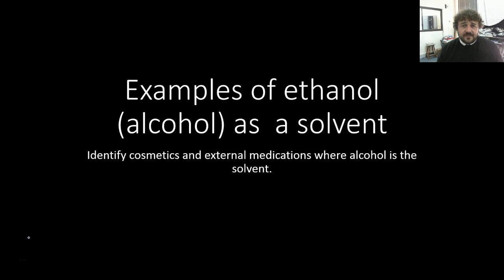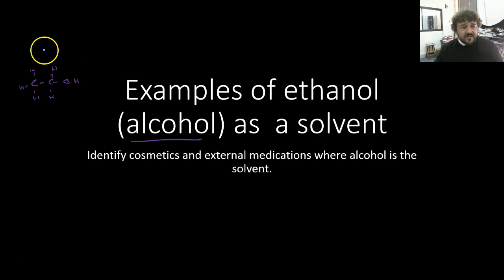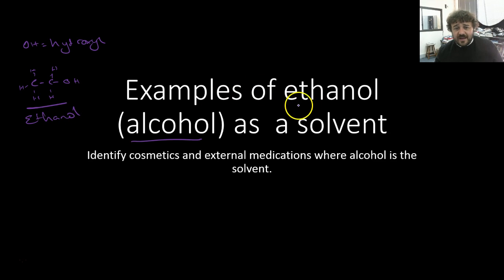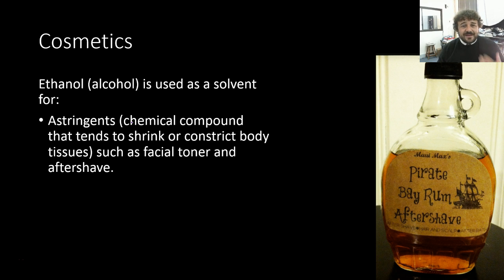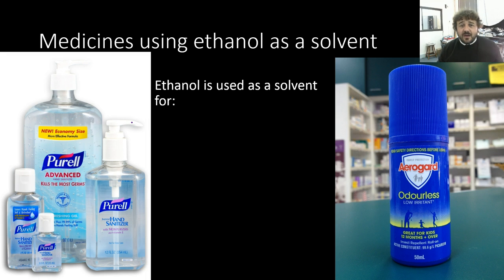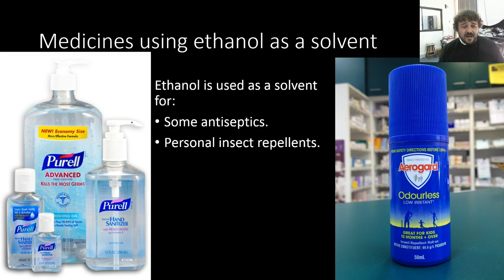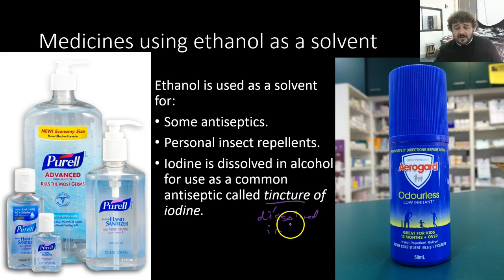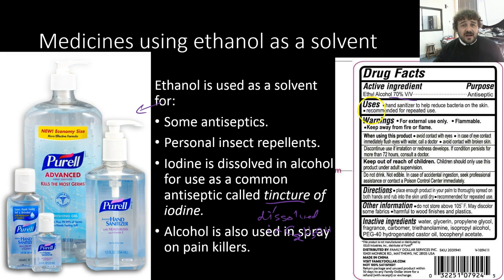Examples of ethanol as a solvent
Water
Lifestyle Chemistry
Senior Science
Whiting
Catfish Ed
Senior Science HSC
Whiting Science